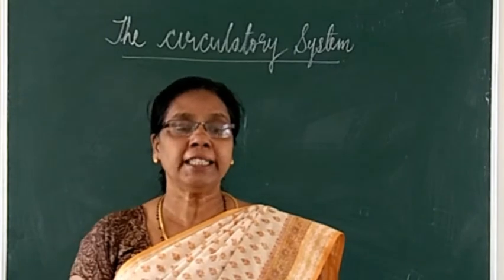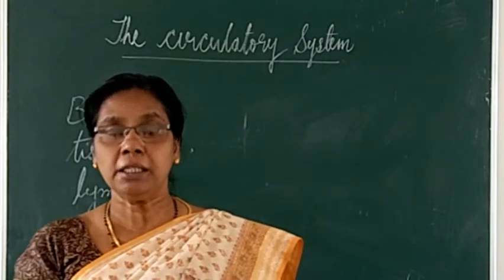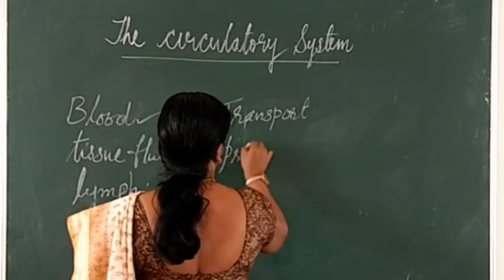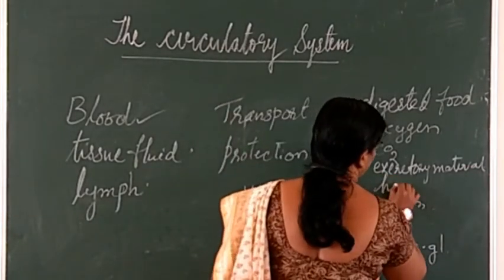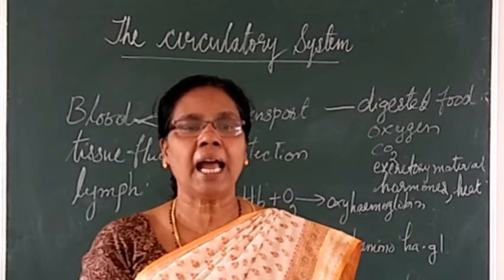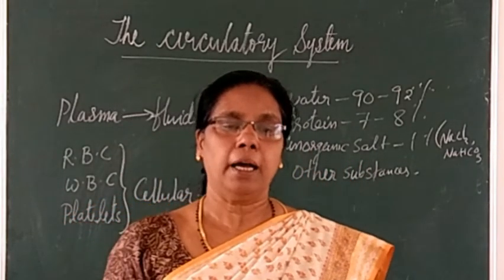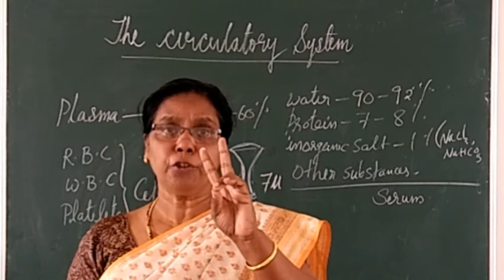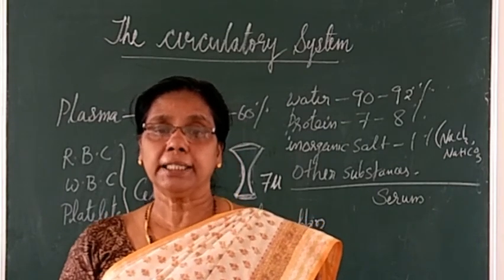The Circulatory System